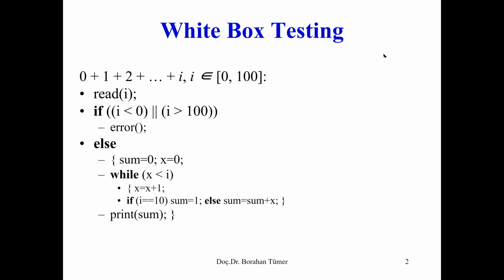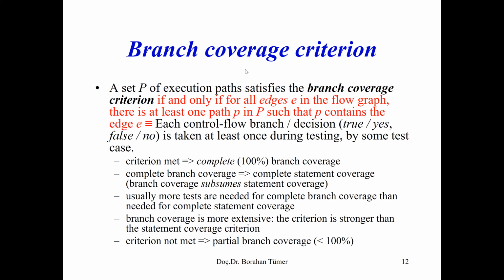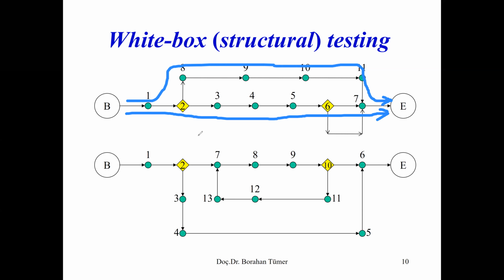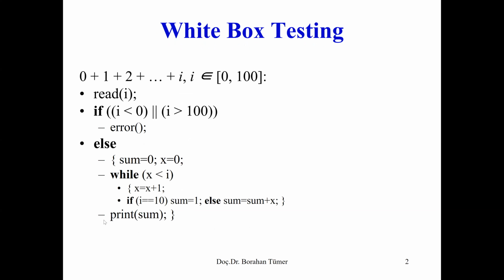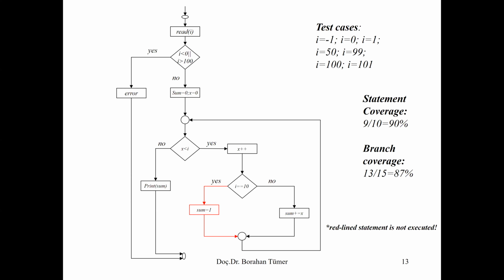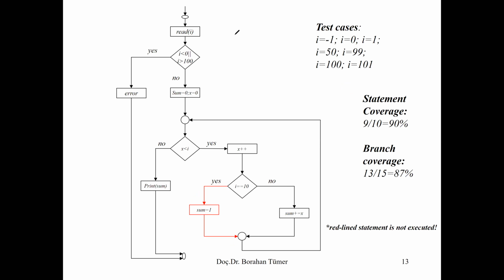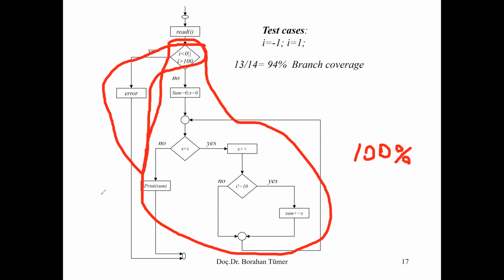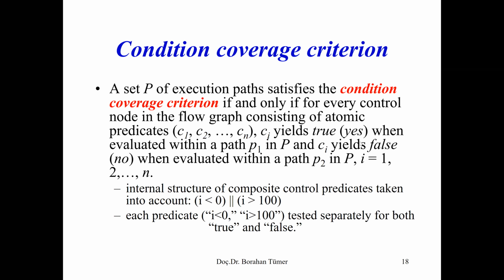CSE 344 - Software Engineering | cse 344 20200505 wb testing